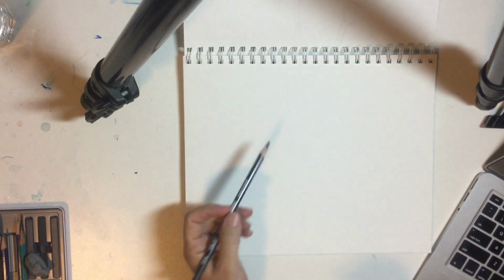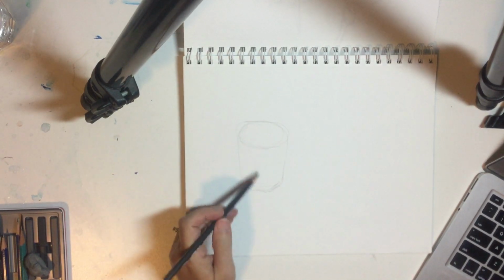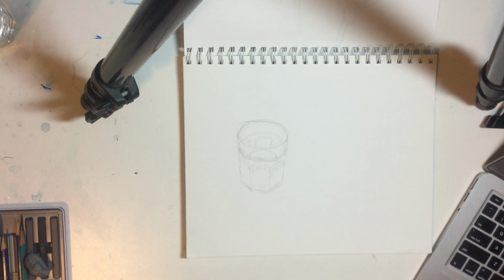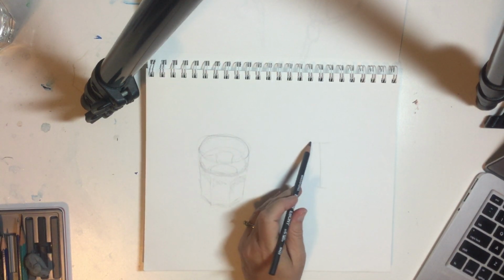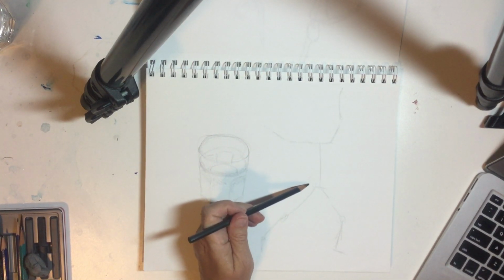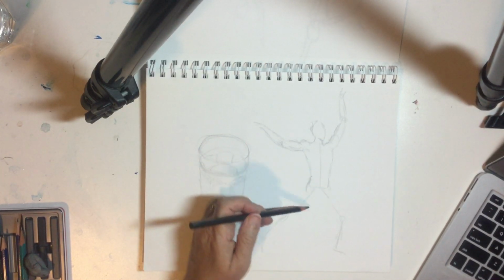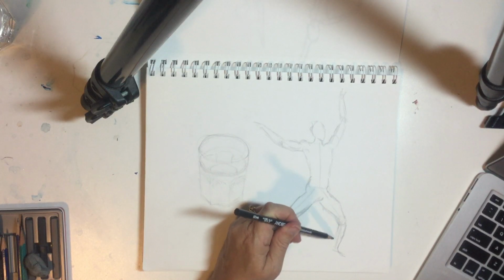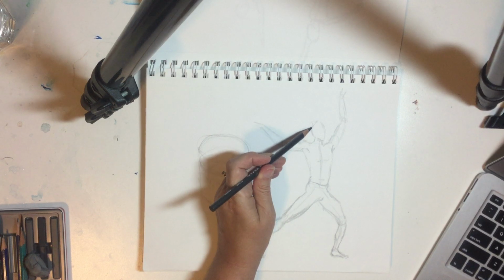Gesture Drawing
A how to video on quick gesture drawing of subjects and figures...